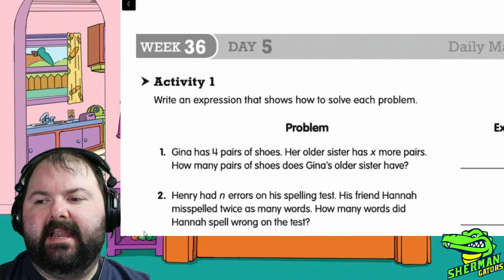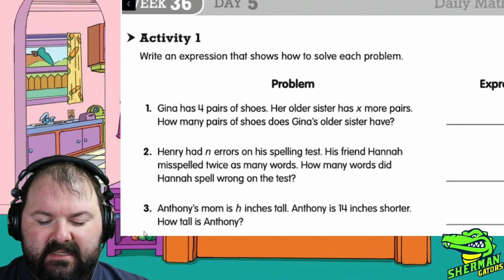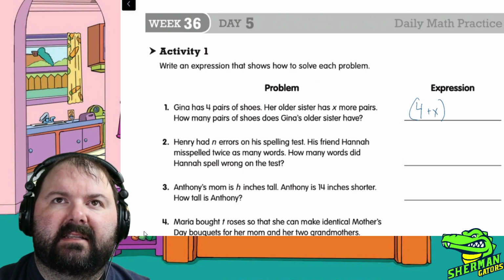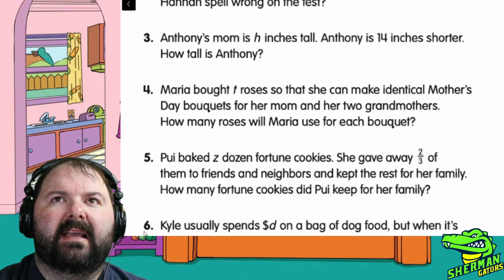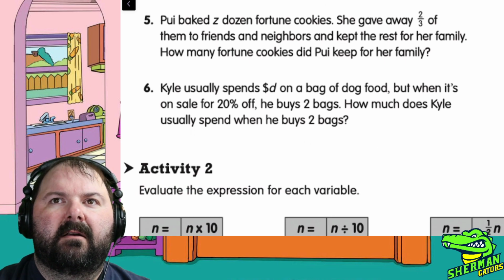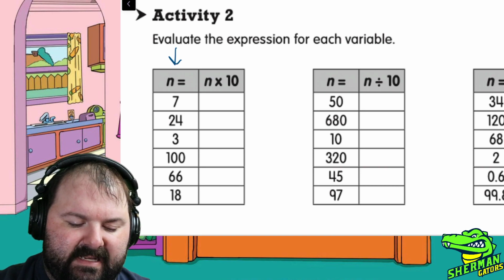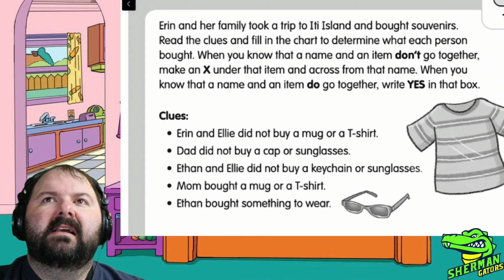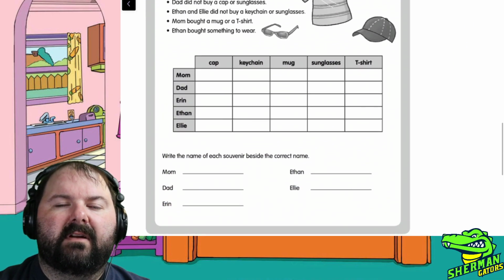5/22/2020 Distance Learning Math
Sherman Elementary 5th Grade